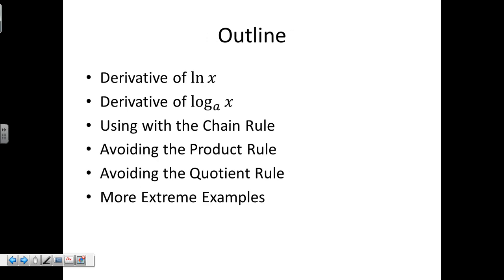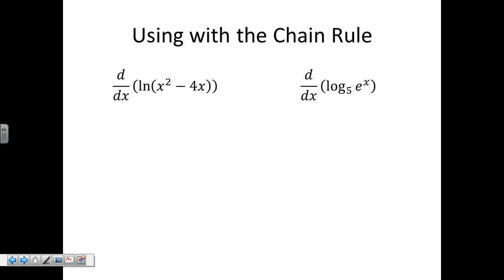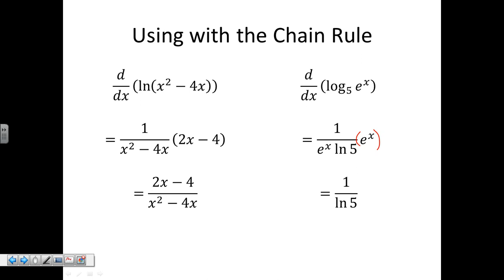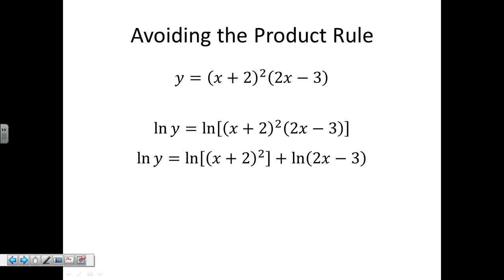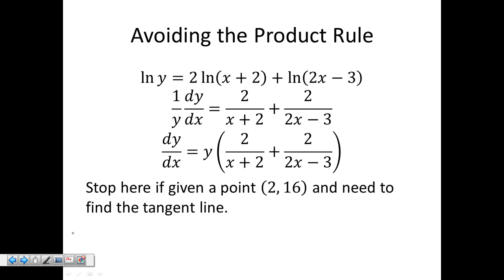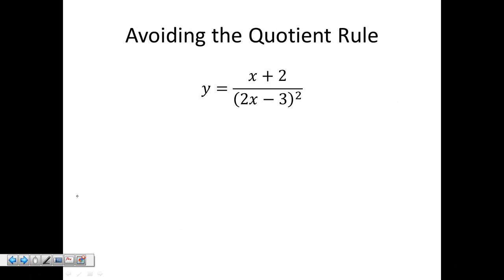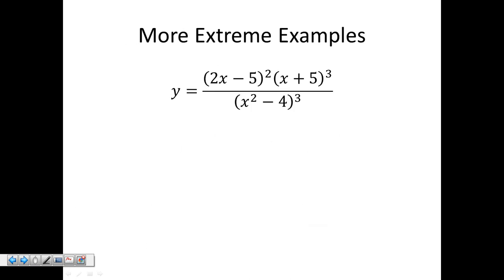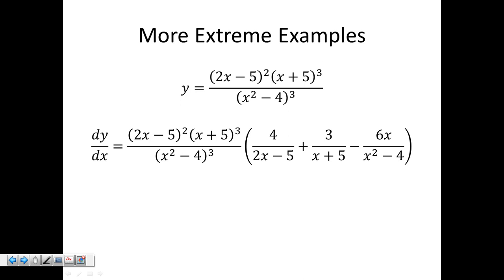Derivative of Logs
FlippedHarber Lesson over the derivative of logarithms